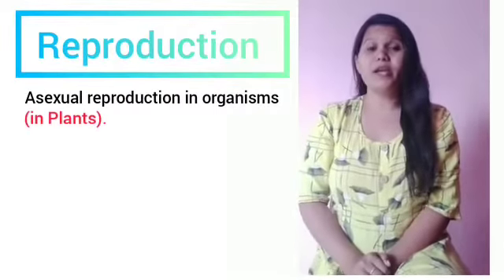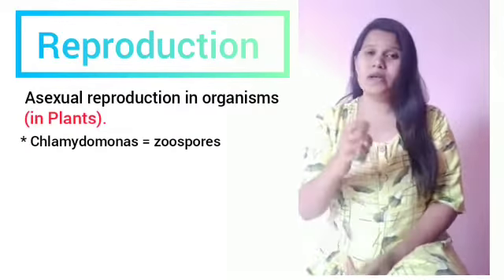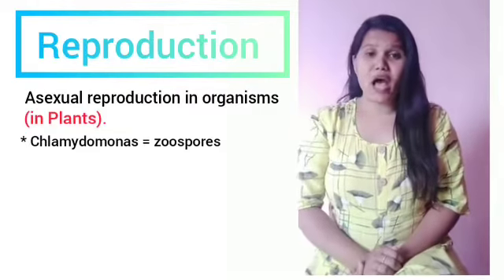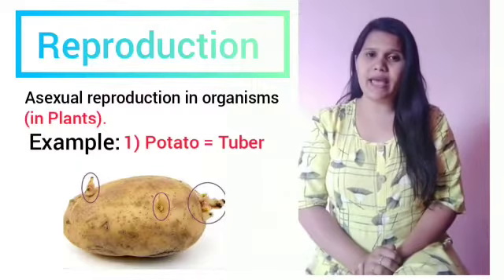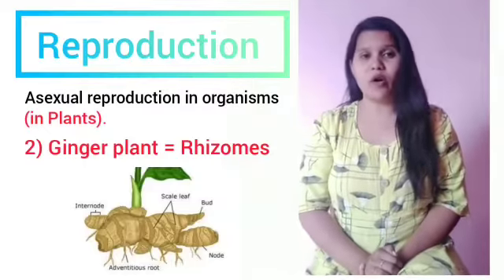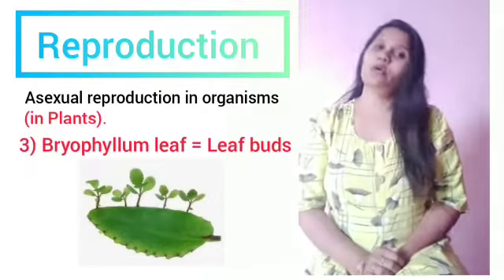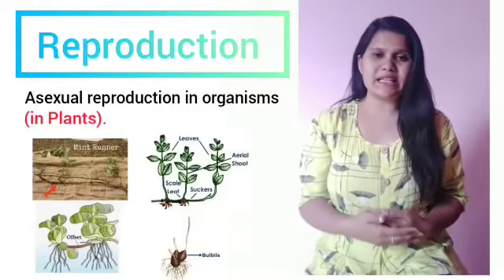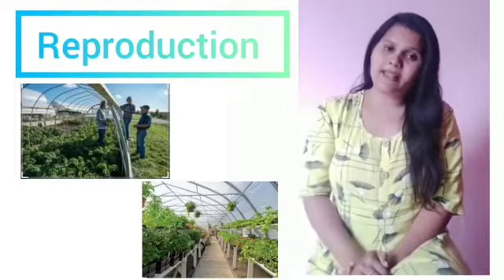Reproduction on organisms, biology , 12th class , part -2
Asexual reproduction#reprodction#higher plants#vegetative propogation#farmers#gardeners#stem modifications#learning way#simple points#biology#12thclass#puc#education#learn easily#cultivation#educare#NCERT#science